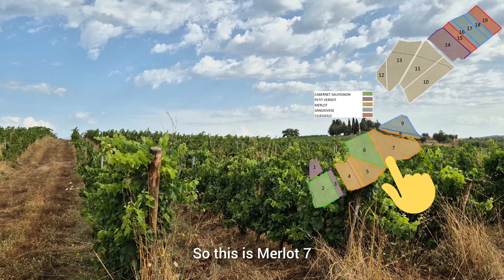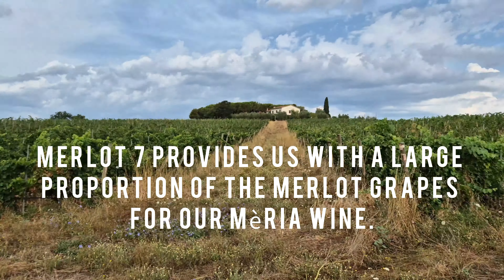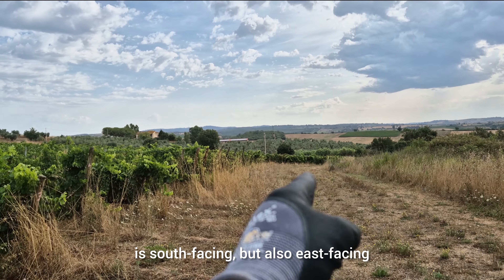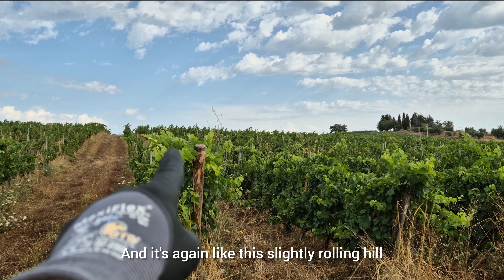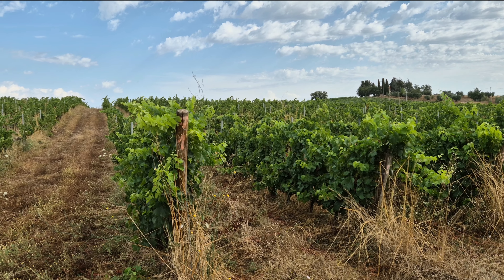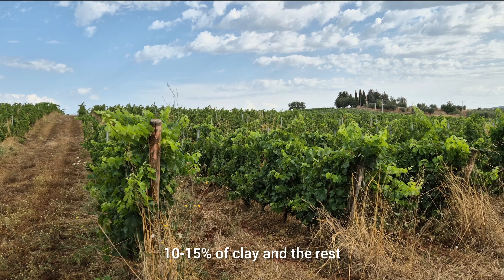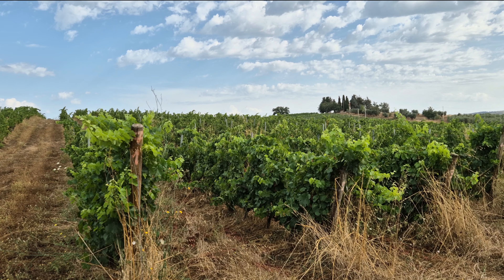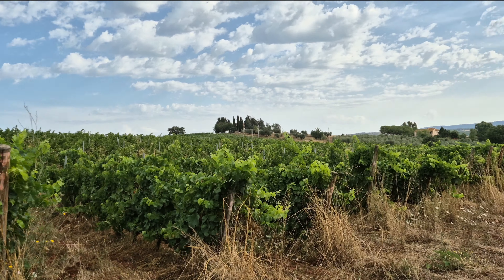Soil Soul Serpaia Plot Merlot 7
In this video I talk about the soils and sky orientations that affect our Merlot 7 vineyard.